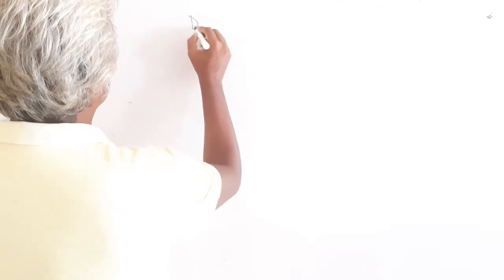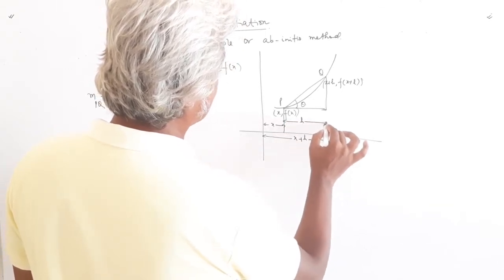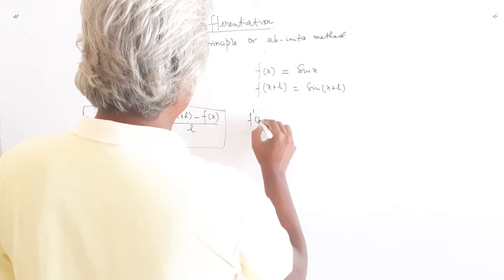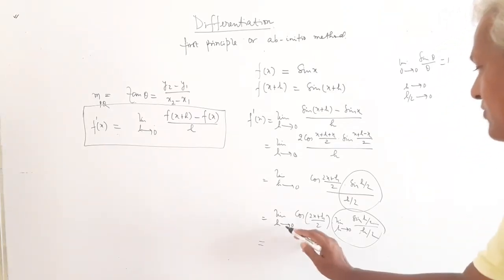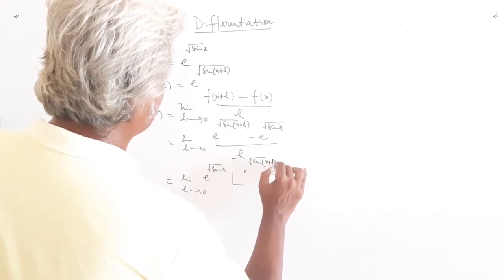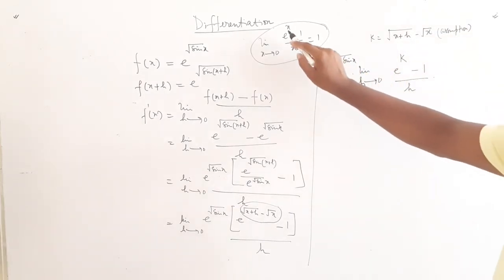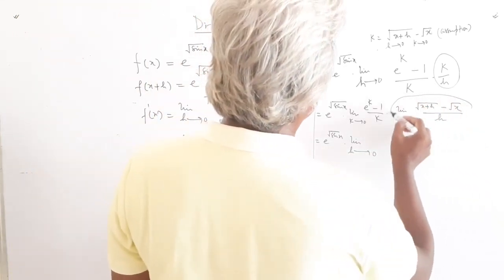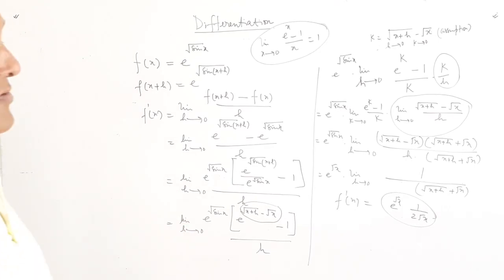1st principle or ab initio method